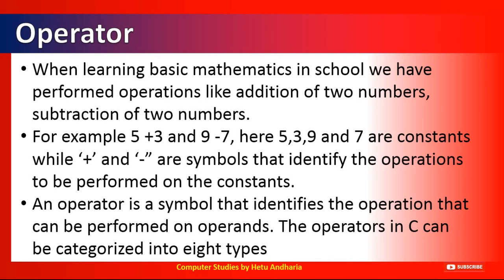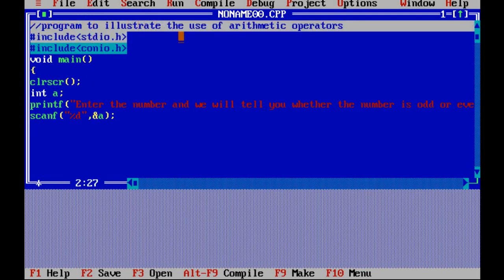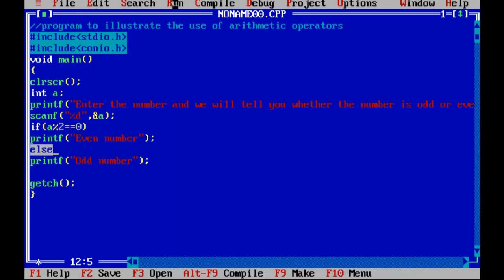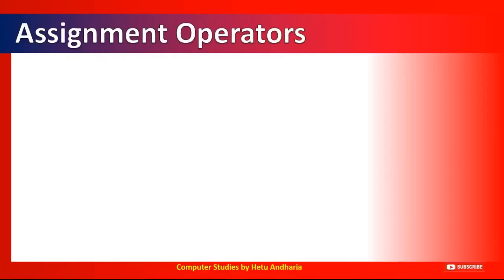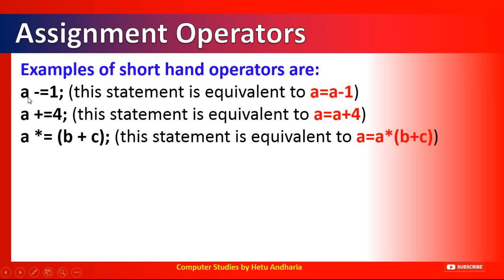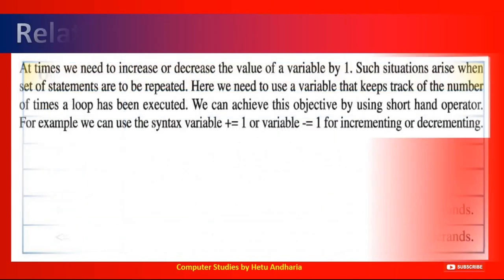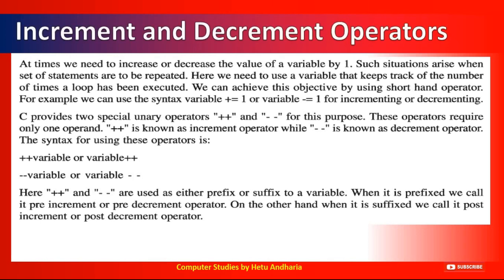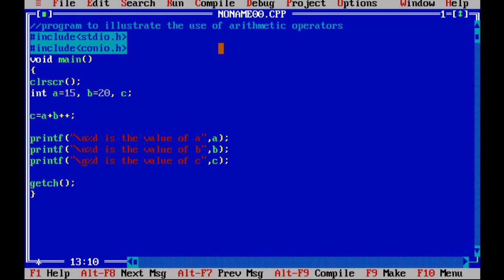Computer Studies class 10 GSEB Chapter 11 English Medium (Part-3)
Computer Studies class 10 GSEB Chapter 11 English Medium (Part-3) | data types, operators and expressions in C language

Through this video I am explaining Chapter 11 (data types, operators and expressions in C language) of SSC (std 10) computer subject (English Medium) GESB (Gujarat Secondary Education Board). This is part 3. This video is only for school students who are studying computer subject in High School. Purpose of explaining the chapter through YouTube is that, they can easily study at home through this video. I am teaching the chapter is such a way that the students can easily remember the things.

10th std computer studies
10th std computer studies chapter 11
computer studies class 10 GSEB Chapter data types, operators and expressions in C language (Part-3) English medium
data types, operators and expressions in C language english medium
10th std computer studies English medium
10th std computer studies chapter 11  english medium
Computer studies by hetu Andharia